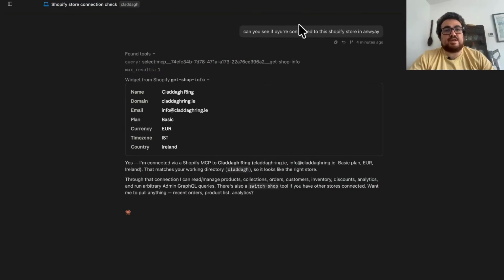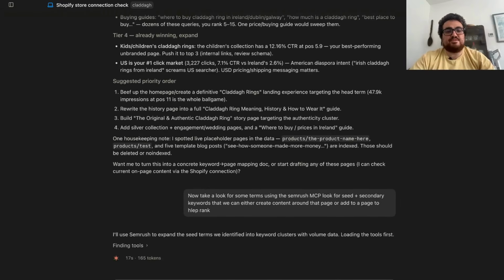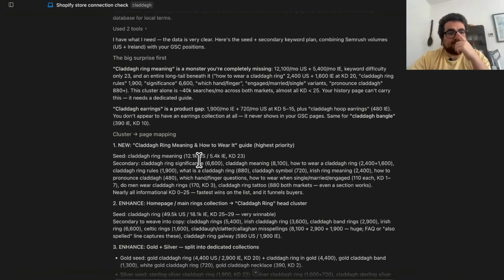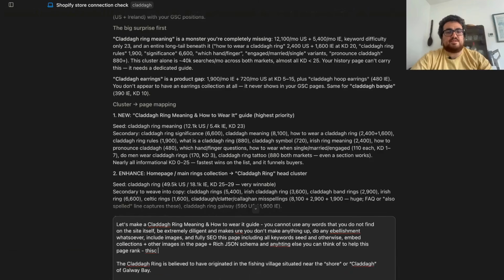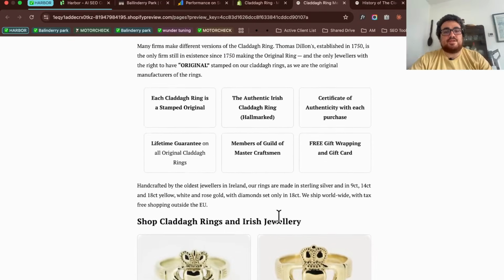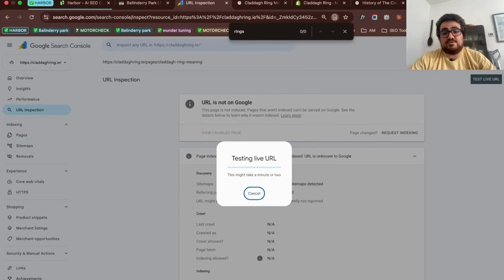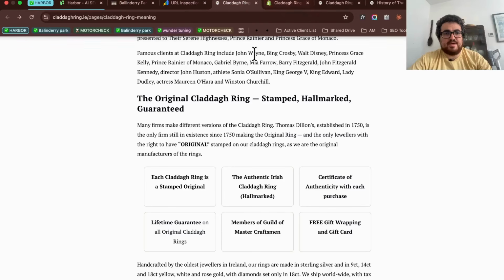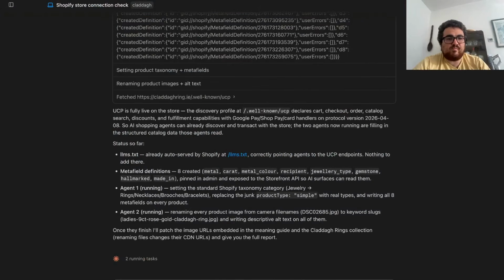Claude Code + This New SEO Method = Ranked AND Cited by AI (INSANE)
A live, (basically) unedited AEO/GEO/SEO session with Claude Code on a real client's Shopify store — no theory, just me doing the actual work: finding the keywords, building the pages, making the store AI-ready, and submitting it all to Google in about 15 minutes. This is the exact workflow that's been growing my own sites, and pages like these are the ones Google AND the AI engines (ChatGPT, Perplexity, Gemini) gobble up.

🧠 The full workflow you'll see live:
• Claude Code (Mac app) + the Shopify connector + the semrush MCP — the whole stack in one chat
• Export your Google Search Console data → mine it for unbranded terms worth ranking for
• semrush MCP: seed + secondary keywords for pages that don't exist yet
• Build a full SEO guide page with ONE strict rule: only words that already exist on their site (no AI embellishment)
• Rich JSON schema, embedded collections + images, every keyword placed
• A smart "Rings" collection (title contains ring) jam-packed with keywords + schema
• Request indexing → indexed in seconds → I'll show ranking updates in a follow-up
• The AEO/GEO layer: product meta fields, LLMs.txt, Shopify's UCP — so AI engines can actually read the store
• Renaming every product image with keywords — two Claude agents running in parallel

🛠 The stack: Claude Code (Fable 5, mostly on low) · Shopify · semrush MCP · Google Search Console

⏱️ Chapters
0:00 A live AEO/GEO/SEO session — what we're doing
0:10 The semrush MCP (sponsor) — why I actually use it
0:42 The setup: Claude Code Mac app + Shopify connector
1:05 Model choice: Fable 5 on low
1:12 Step 1 — export your GSC data + find unbranded terms
1:52 semrush MCP: seed + secondary keywords (switching to high)
2:42 The proof: the guide pages that grew my other site
3:15 semrush One (sponsor)
4:39 The keyword opportunities it found
5:08 Step 2 — building the guide page (rule: ONLY words from their own site)
6:29 More opportunities: they don't even have a rings collection
7:17 Step 3 — the smart collection (keywords + JSON schema)
8:00 Previewing the AI-built page
8:35 Why I stopped making SEO videos (and why it's back)
9:02 Nothing beats Claude Code for pages like this
9:10 "5 minutes' work could be 10,000 clicks a month"
9:44 Step 4 — request indexing (indexed in seconds)
10:22 Real talk: Shopify is a seriously good CMS
10:52 The collection page + its on-page SEO
12:09 Indexing page two
12:23 Step 5 — meta fields + LLMs.txt + Shopify UCP (making the store AI-readable)
13:05 Step 6 — renaming every image with keywords
13:25 Two Claude agents working in parallel
14:08 Want more of this? Tell me below

💬 Want the follow-up showing how these pages rank (and get cited by AI)? Comment "update" and I'll make it.